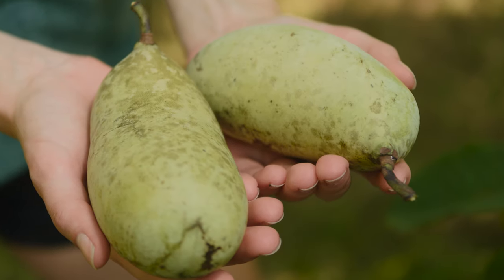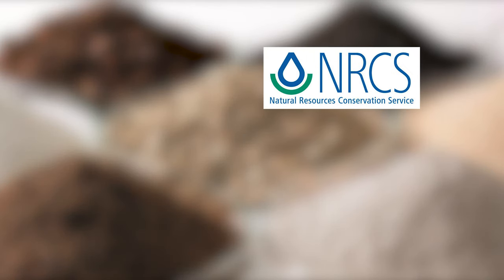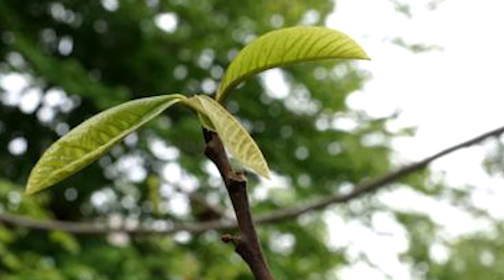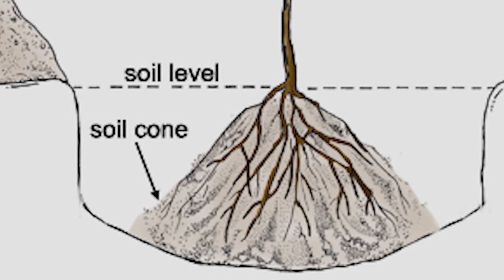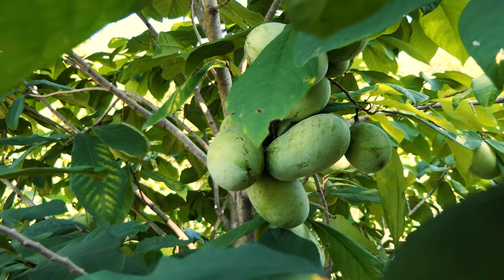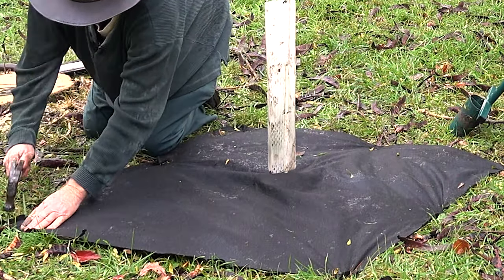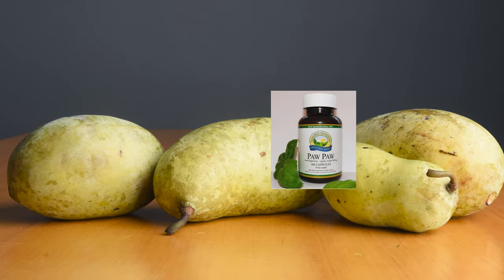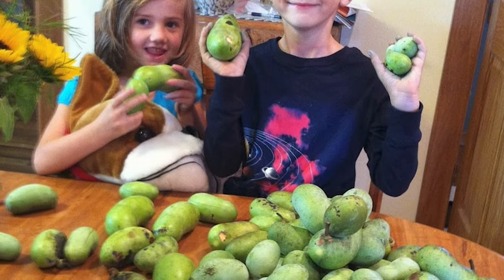Pawpaw Fruit • Production & Marketing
The American pawpaw, Asimina triloba, is a native fruit tree, found growing wild from Florida to New York, west to SE Nebraska, eastern Kansas, eastern Oklahoma, to east Texas.  Though it is still rare in commercial production, the pawpaw has high potential to become a profitable part of small farms across much of North America.  Both their novelty and their unique, tropical fruit-like flavors make them highly attractive to consumers.  Growers like the pawpaw’s wide adaptability and high resistance to pest and disease problems.

Though pawpaws will grow on a wide range of sites, they will do best on deep, fertile, moist, but well-drained, neutral to slightly acidic soils. They will not tolerate alkaline soils. Consult the Web Soil Survey, a USDA Soil Survey book for your particular county, or NRCS office personnel for assistance in selecting appropriate soils and sites.

Pawpaw nursery stock should be acquired only from reputable nurseries specializing in trees that produce commercial quality fruit.  Stock should be either container-grown, or grown in special beds of light, porous growing medium such as peat or vermiculite.  Pawpaws do not survive when grown in a field and then dug up bare-root.

The Native Fruit Association (NFA) was formed to promote and share knowledge about native fruits of the Midwest that have commercial possibilities. The group has received grants from Iowa Department of Land Stewardship to create demonstration plots and to create informative videos and a website.
NFA has partnered with these organizations to develop a website with a series of professionally produced videos to promote the cultivation and consumption of three native Iowa Fruits: American Persimmon Fruit, Pawpaw Fruit, and Aronia Fruit::

For each of the three fruits, three videos have been developed:

• Short introduction to introduce consumers to the fruit and to get them excited about trying it.

• Video aimed at potential growers, showing planting and cultivation techniques, site selection, production cost estimates, and production profit projections.

• Video showing how to harvest, handle, and prepare the fruit into delicious juices, sauces, jams, pies, smoothies, and ice cream.

Each video is linked to more detailed written information on the NFA website, including several recipes for each fruit, lists of producers and their contact information, and step-by-step instructions for planting and cultivation for each fruit crop.

NFA wants to introduce both consumers and potential growers to these three little-known native Iowa fruits that are both delicious and nutritious. Producers will see how these fruits can be profitably grown as specialty crops that are virtually free of disease and pest problems. They can be grown in a system of continuous living cover, protection soil and water by reducing soil erosion to levels comparable to that of natural prairie and forest.

All nine videos are produced by:
Werner Elmker Audio-Visual Studio